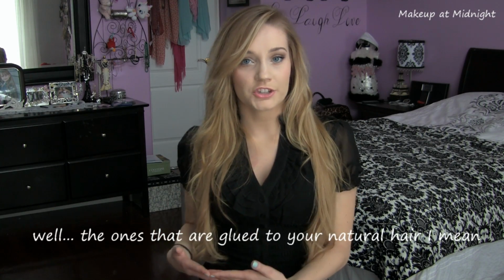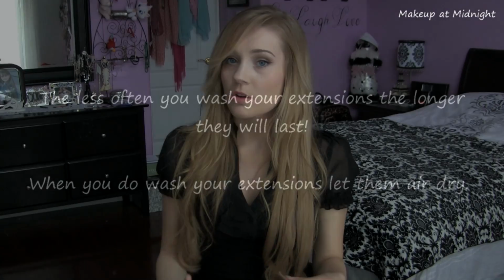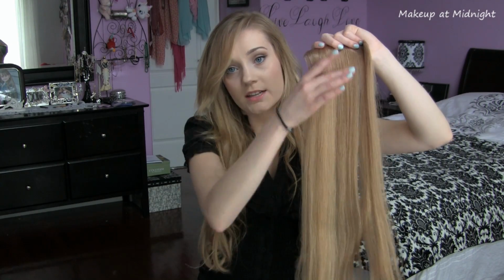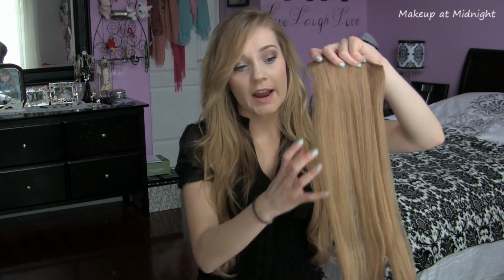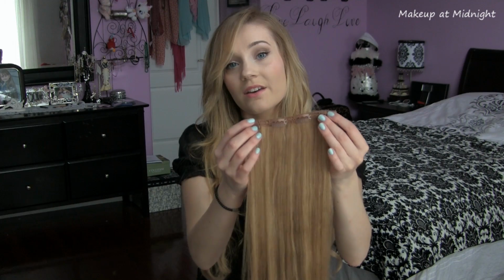My 1st hair extensions! BELLAMI Hair Review & Why I Chose Clip-ins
ADDITIONAL INFO IN THE DESCRIPTION BELOW! I've been curious about hair extensions for a long time now and was really excited when I got the opportunity to try out these clip-ins from Bellami Hair. These extensions really lived up to my expectations built from all the hype here on Youtube, and I have no hesitation to recommend them.

-One useful point I forgot to mention in the video is that Bellami ships worldwide.

Here's another video in which I'm,wearing my extensions if you want to see how they look straightened;